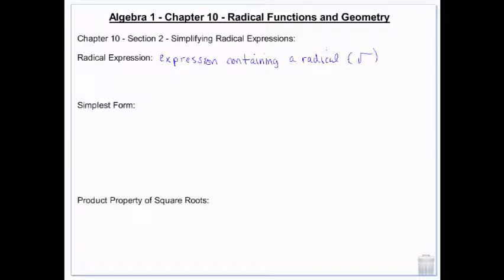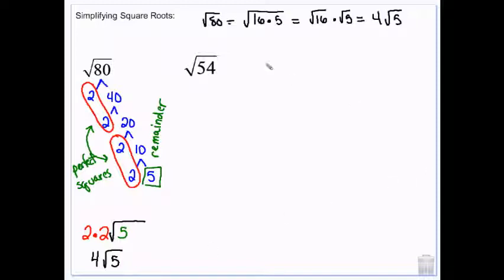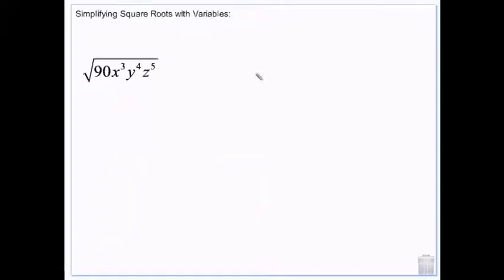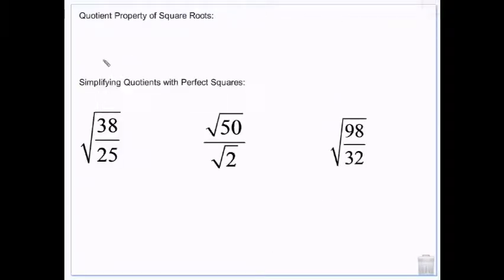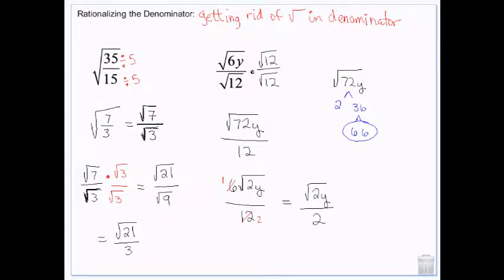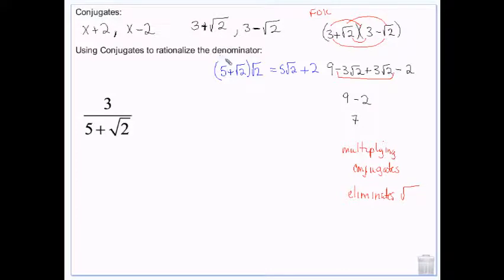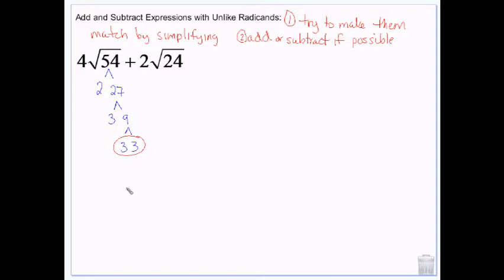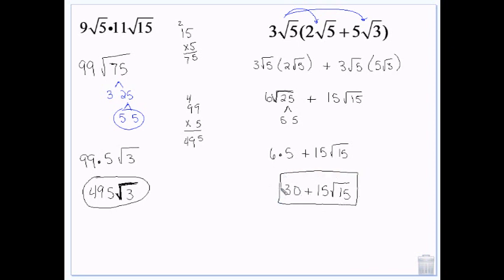Algebra - Simplifying Radical Expressions; Add, subtract, and multiply radical expressions - 3-27-13